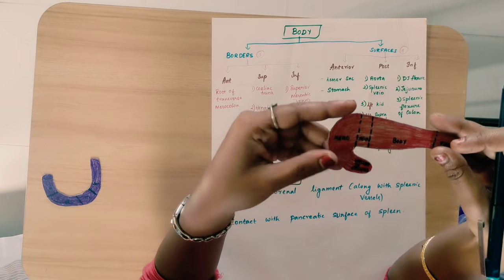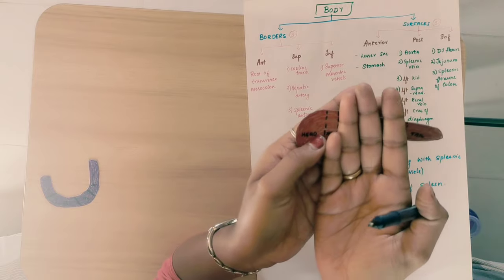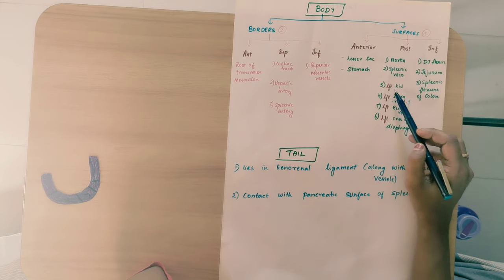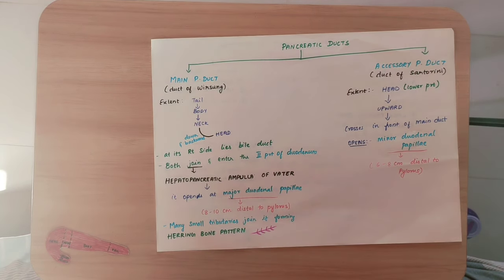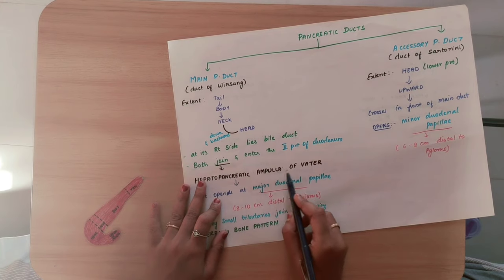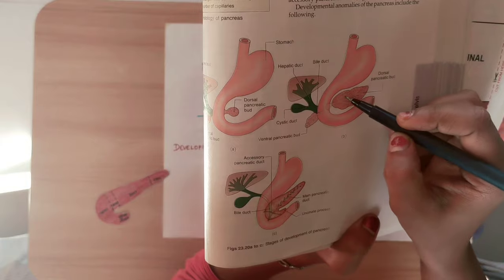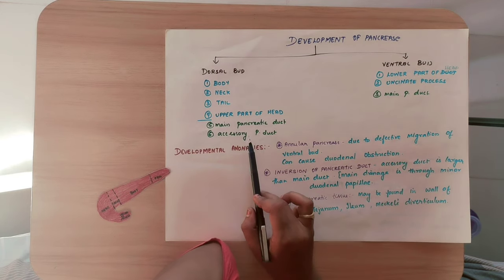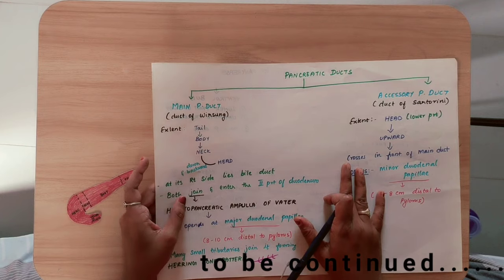PANCREASE part -2/3 ANATOMY / ABDOMEN / IN TAMIL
Anatomy of pancreas (2/3) Duct and Development/Abdominal anatomy